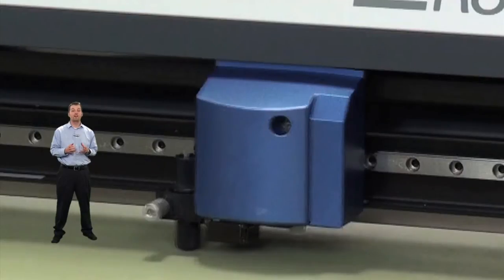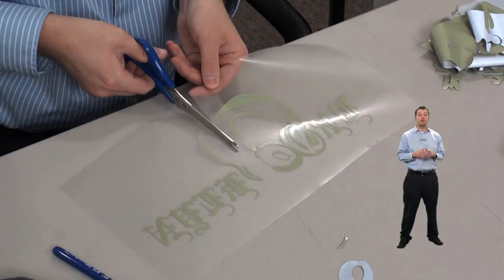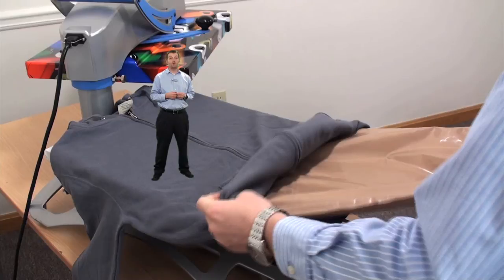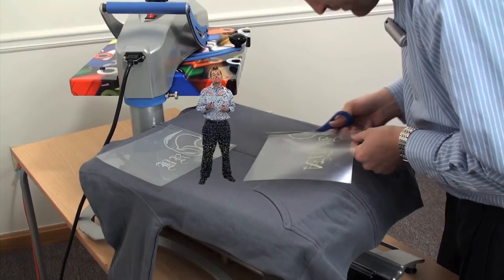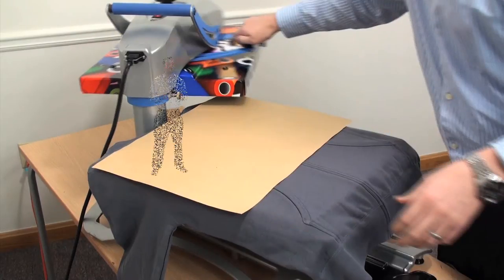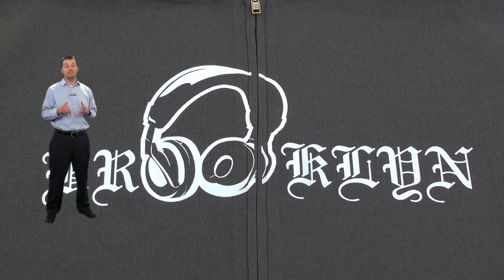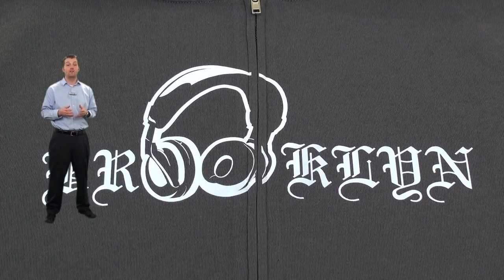Customizing a Zip-up Hoodie over the zipper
customizes a zip up hoodie from Independent Trading Company in this edition of tip jar.  The material of choice is the 3M™ Scotchlite™ Reflective.  Watch and learn how to personalize more than just t-shirts.